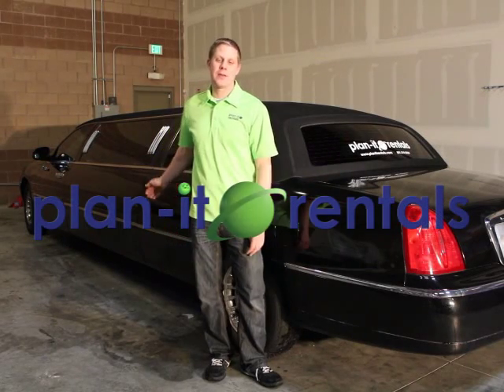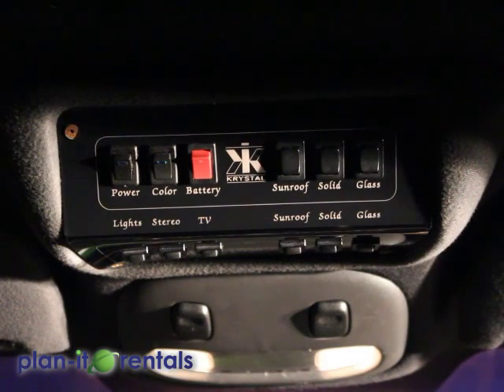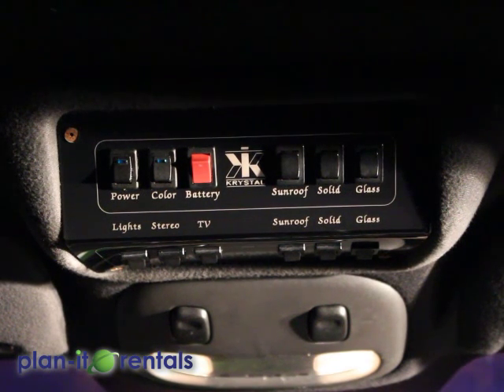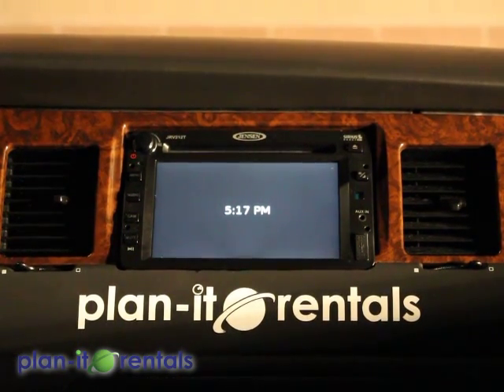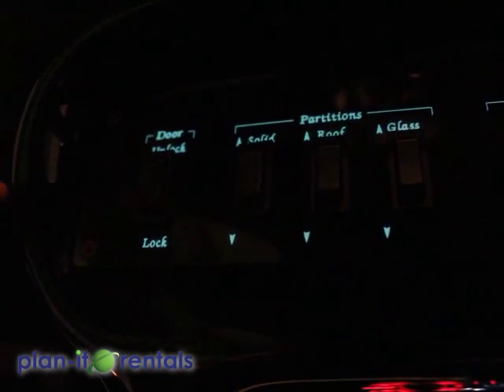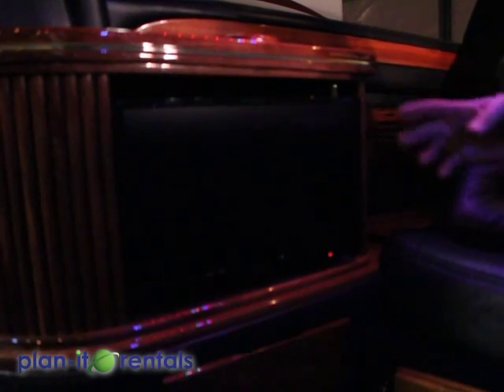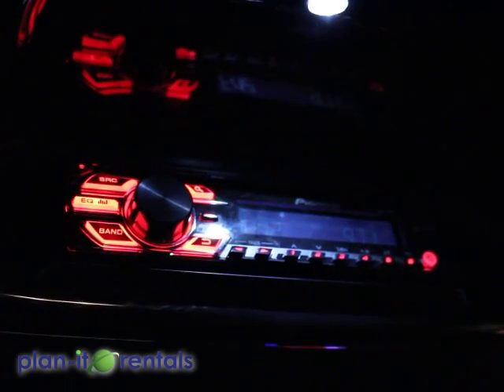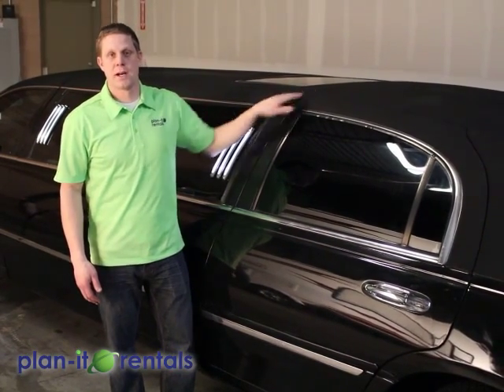Plan-it Rentals Limousine Rental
This is the instructional video for our limo.  Renting our limo is the perfect addition to any event.  Whether it's a school dance, anniversary celebration, wedding, reception, or just a romantic date night - our limo is up to the task!  Thanks for choosing Plan-it Rentals!